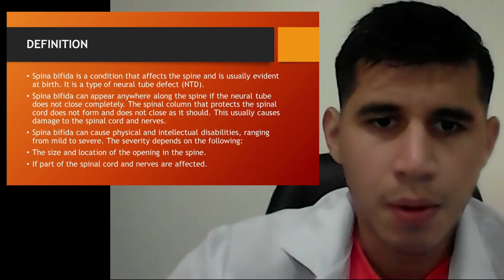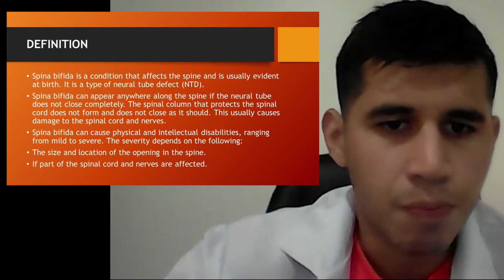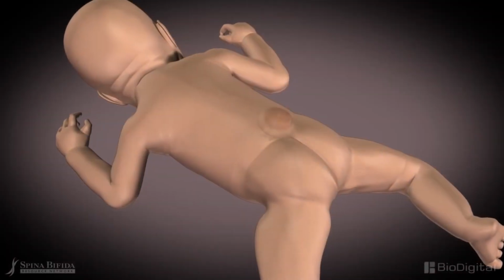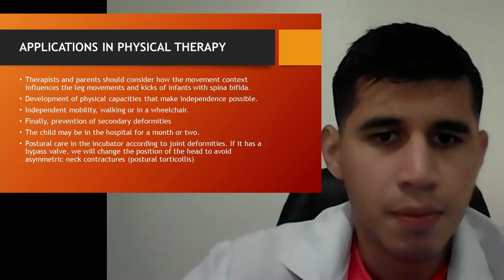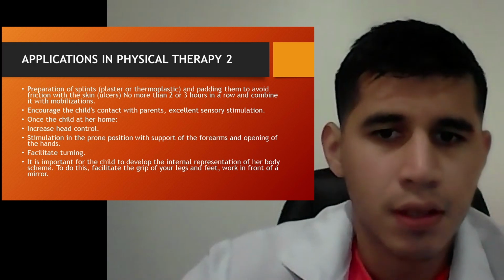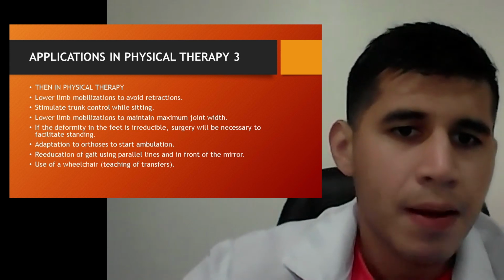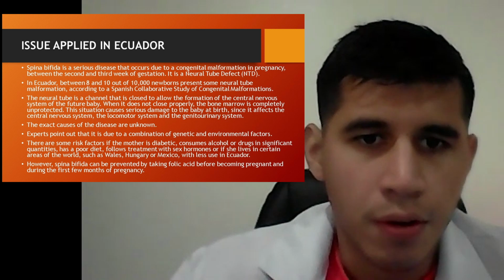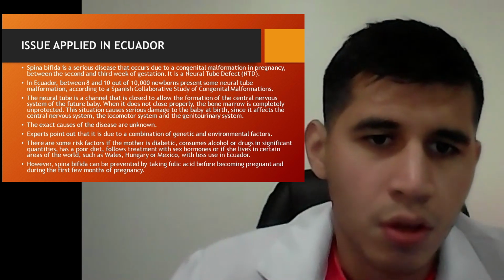The Influence of Age, Position, & Timing of Surgical Repair on the Kicks of Infants with Spina Bifid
Information about Spina Bifida